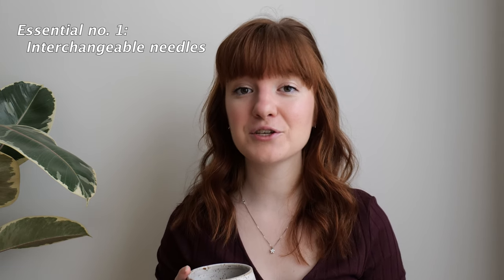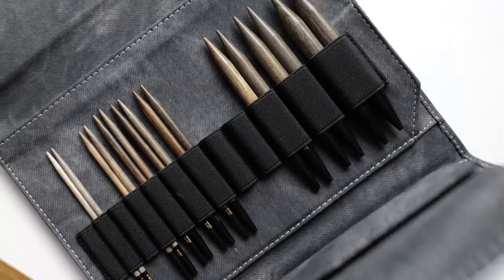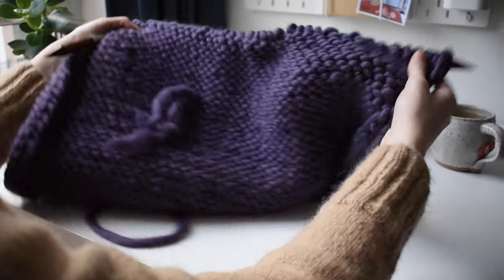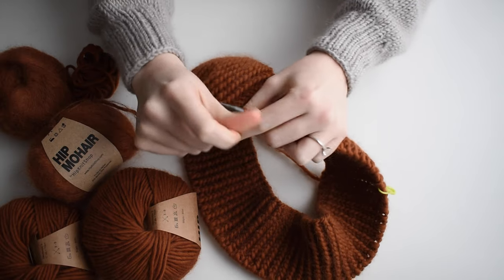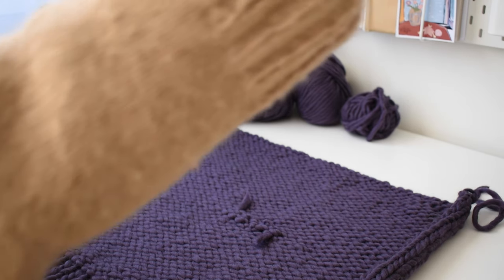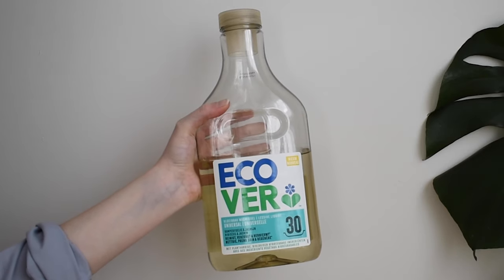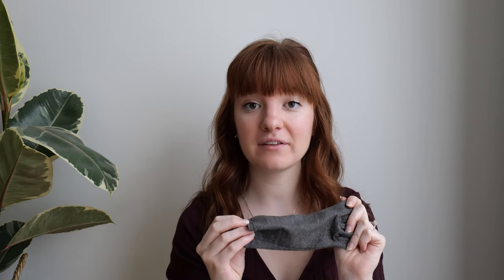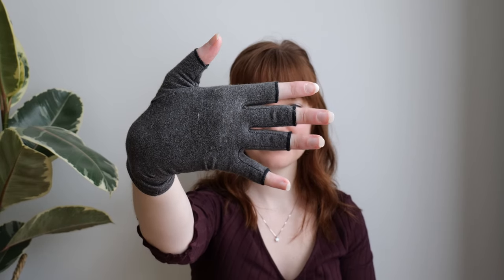What You Need to Knit Your Own Sweaters // Knitting Essentials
This one is for you beginner knitters out there! Here is a list of the things you actual need to knit your own sweaters, especially if you're thinking about knitting for the long term. This covers not only during the actual project, but other items that are essential for you to take care of your precious sweaters and wrists!